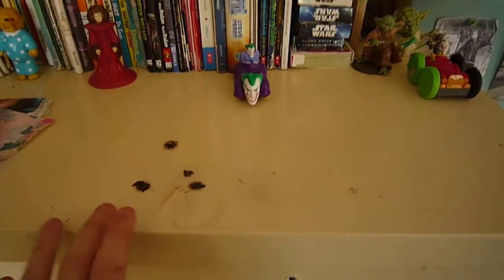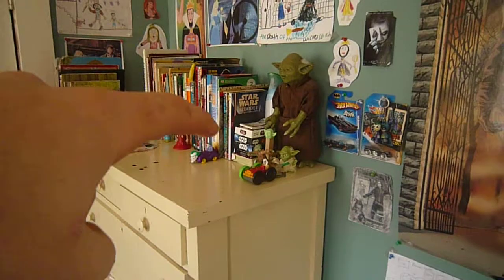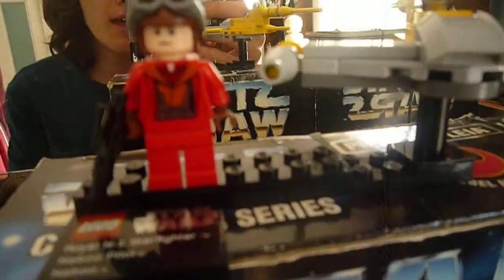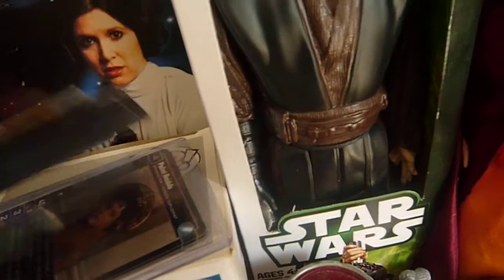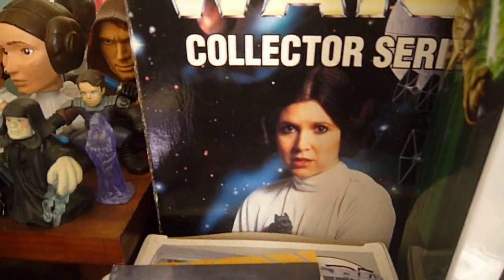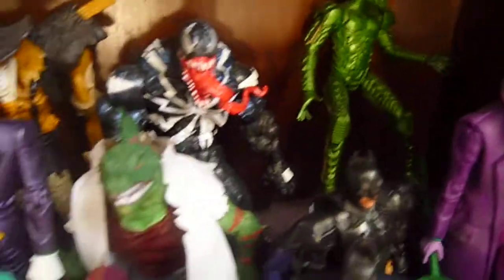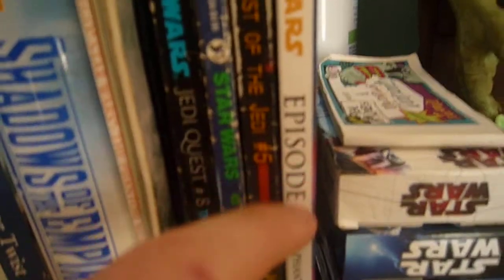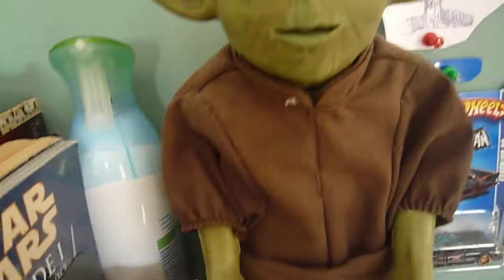My new display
I've been working on this for most of the day so I wanted to show you when I got done I hoped you enjoy and thanks for watching please sub to my channel and as always may the force be with you!